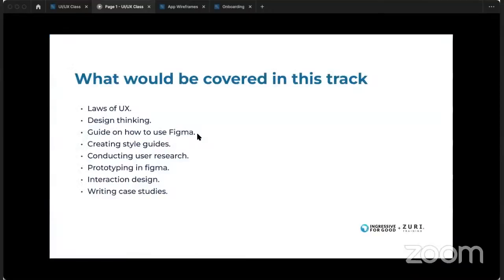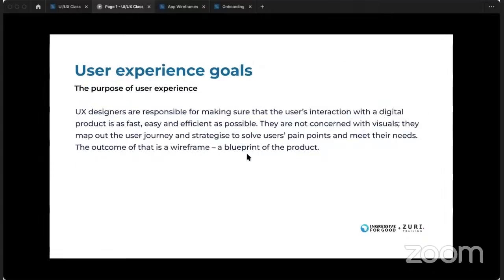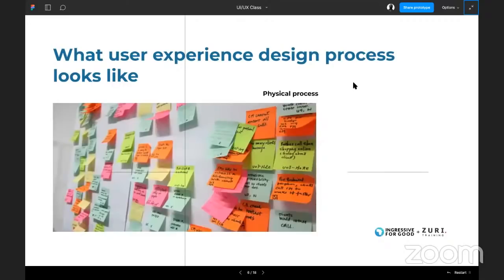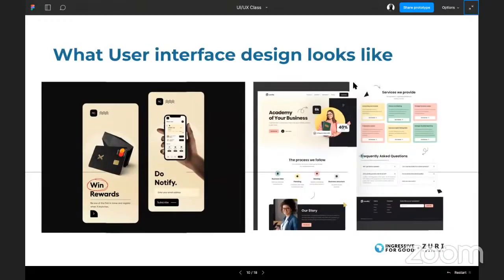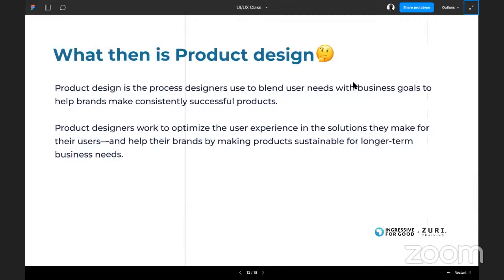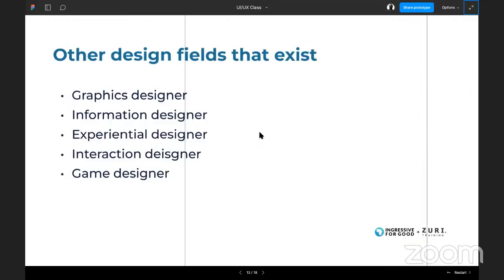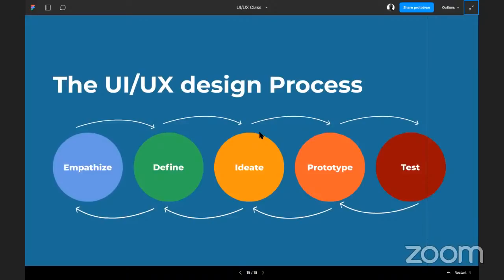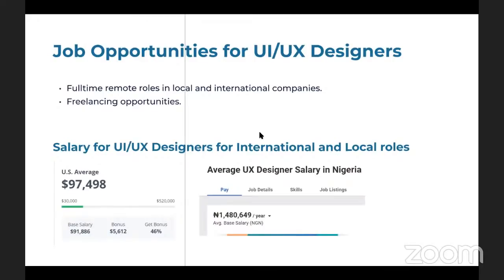Introduction To Design By Calculus